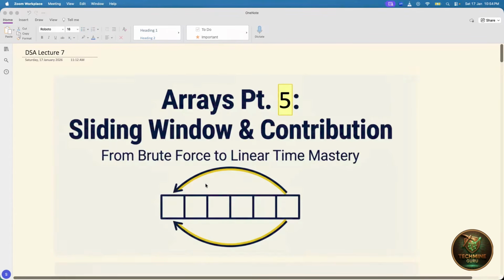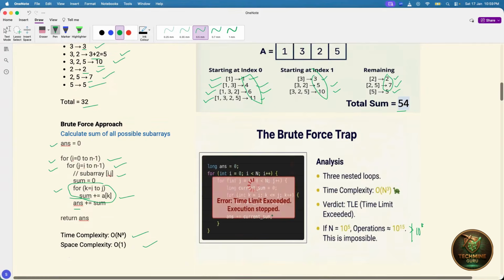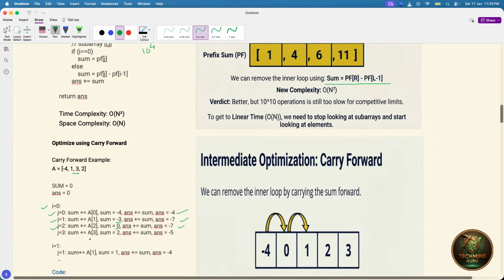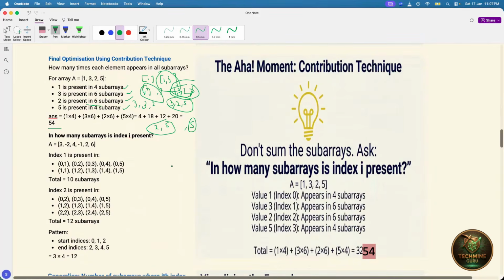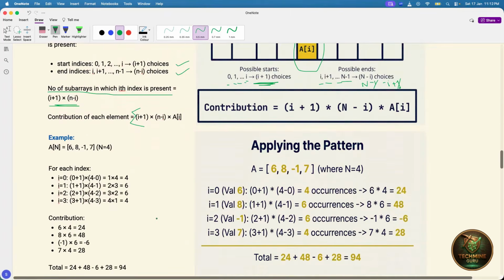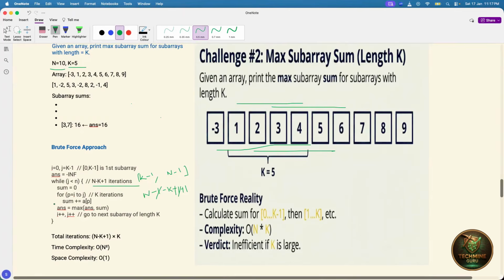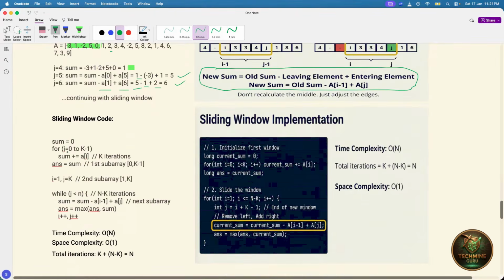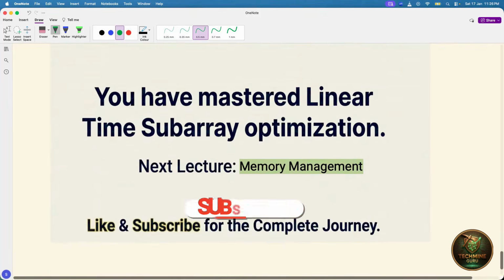How to Master Subarrays: Contribution Technique & Sliding Window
Subarray Sum: Solve Hard Interview Problems in O(N) Time! 🚀

Stop using brute force O(N^3) solutions that get rejected by online judges. In this Techmine Guru session, we shift your mindset from iterating loops to calculating impact using the Contribution Technique and Sliding Window. This video is the bridge between beginner coding and professional engineering.

You will learn exactly how to optimize code for high-pressure coding interviews. We start by analyzing why the Brute Force approach fails with large constraints (causing Time Limit Exceeded). Then, we unlock the mathematical power of the Contribution Technique to solve "Sum of all Subarrays" in linear time. Finally, we master the Sliding Window Technique to handle fixed-length subarray problems efficiently. This isn't just coding; it's a complete strategy update for your DSA Placement Series prep, ensuring you understand Big O Notation and array manipulation at a deep level.

What we cover in this masterclass:

🔥 The Brute Force Trap: Why O(N^3) leads to TLE.

🧮 Contribution Technique: The math formula that removes nested loops.

🪟 Sliding Window: How to calculate maximum sum for length K.

✅ Time Complexity: Proving O(N) efficiency vs O(N^2).

Ready to crack your dream placement? Join the Techmine Guru community for advanced array strategies that recruiters love. Don't let Time Limit Exceeded errors stop your career.

Your placement success starts with optimizing ONE algorithm. Stop brute forcing. Start engineering. Code smarter TODAY. 💻

Chapters
0:00 - Introduction
Welcome and overview of the session focus.

1:10 - The Importance of Techniques
Discussion on shifting from brute force to mathematical techniques.

2:30 - Total Sum of All Subarrays
Example with an array (3 to 5) to find the total sum of subarrays.

4:50 - Brute Force Approach
Explanation of the triple loop method for subarray sums.

6:30 - Time and Space Complexity
Analysis of the brute force approach's complexity.

8:00 - Prefix Sum Technique
Introduction to using prefix sums to optimize the brute force method.

10:30 - Carry Forward Technique
Explaining the carry forward method to further optimize calculations.

12:15 - Contribution Technique
Introducing the contribution technique for efficient summation of all subarray elements.

15:10 - Contribution Example
How to calculate contributions using the example array.

18:00 - Sliding Window Technique
Overview of the sliding window approach for fixed-length subarrays.

20:30 - Maximum Subarray Sum with Sliding Window
Breakdown of how to find the maximum subarray sum with a defined length.

23:50 - Conclusion and Summary
Recap of techniques and their complexities.

25:30 - Closing Remarks
Final thoughts and encouragement to keep learning

About Techmine Guru: We turn coding students into software engineers. Specialized coaching for placements, interviews, and competitive programming.